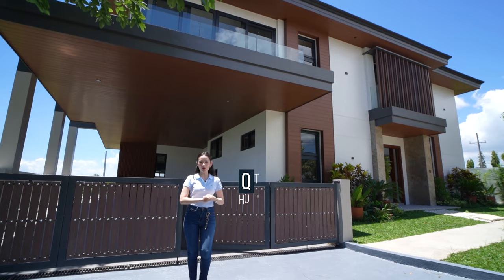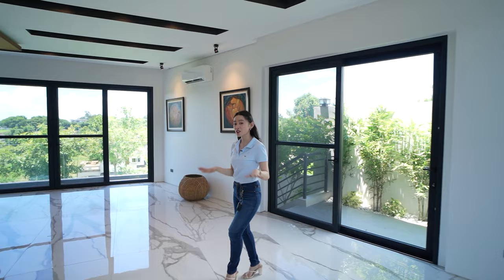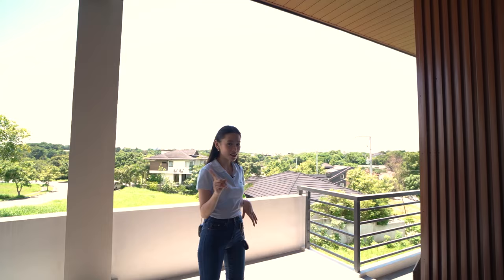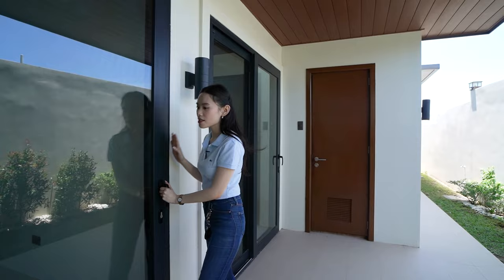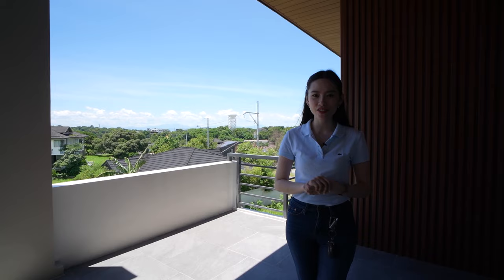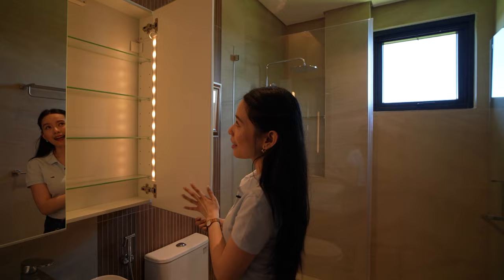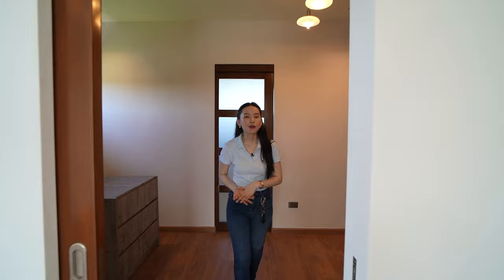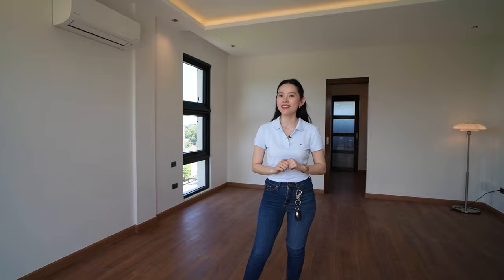House Tour 9 | Brand New Modern Asian-Inspired Home in Muntinlupa City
Today we are touring this Brand New Modern Asian-Inspired Home in an exclusive subdivision in Muntinlupa City.

- 4 Bedrooms
- 4 Toilet & Baths
- 4 Car Spaces
- Staff Room w/ T&B
- Auxiliary Kitchen
- Main Kitchen
- Powder Room
- Lanai
- Gym
- Garden
- Family/Recreation Area
- Wide Frontage
- High Elevation
- Breathtaking View

0:00 Intro
1:08 Facade
1:50 Main Door
2:10 Open Layout
2:23 Bedroom 1
3:28 Living Area
4:17 Kitchen Area
5:30 Powder Room
6:30 Car Garage
7:45 Auxiliary Kitchen
8:57 Lanai
11:10 Provision for Family Area/Gym
12:15 Helper's & Driver's Quarter
16:00 Second Floor
16:17 Bedroom 2
17:57 Bedroom 3
20:55 Master Bedroom
21:11 Walk-in Wardrobe
24:00 Property Details Recap